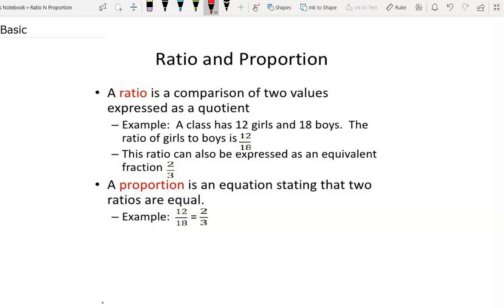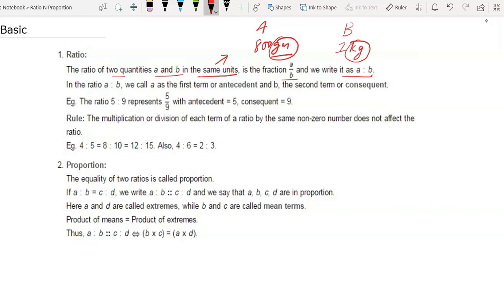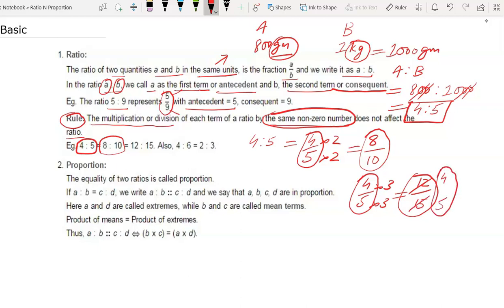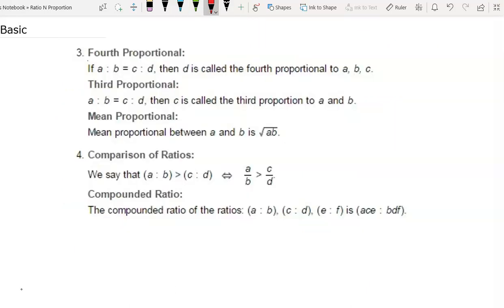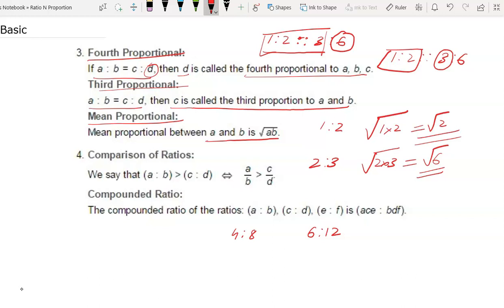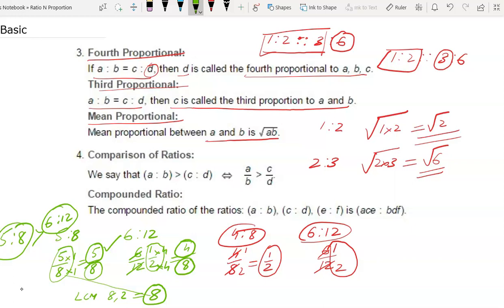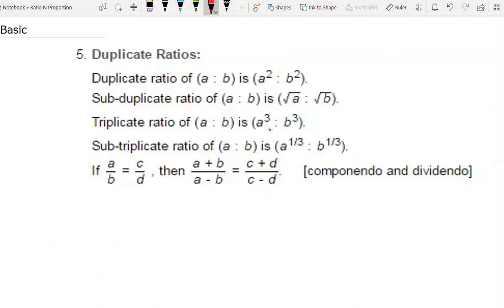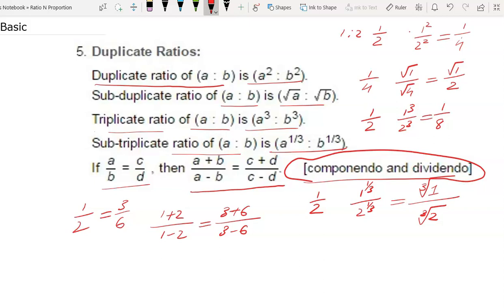Ratio & Proportion - Basic Concept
Ratio & Proportion Basic Concept for SSC CGL and other Govt. Exams. If you want my Maths Coaching notes (pdf) from Delhi & all SSC CGL materials (pdf) for free, you can join our Wattsapp group (SSC CGLE for Assam) from the link given below. The group is made for providing guidance and doubt clarification for SSC CGL Aspirants.